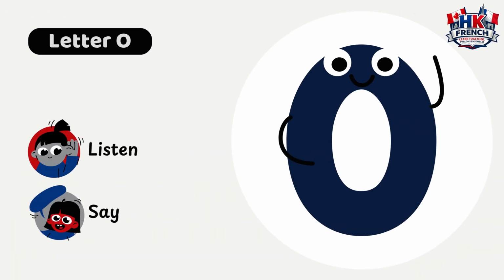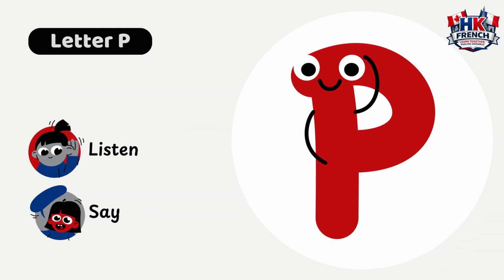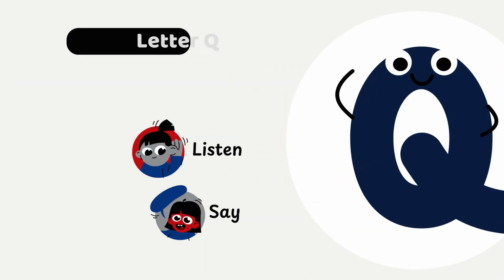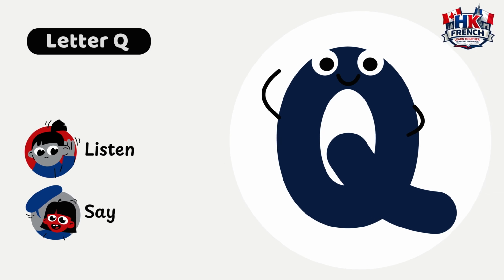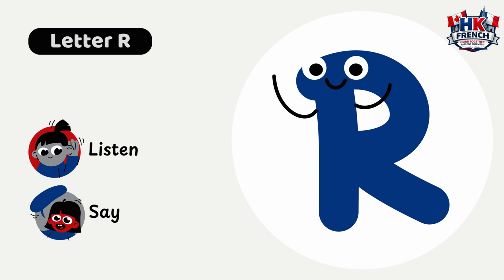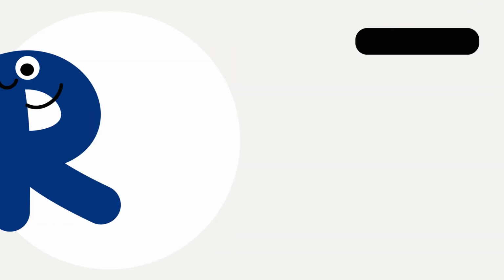Master the French Alphabet 🇫🇷 A–Z in Minutes!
Bonjour! 🇫🇷

In this video, you will learn the French alphabet from A to Z with French pronunciation. This lesson is perfect for beginners who want to build a strong foundation in French.

✨ What you’ll learn:
• All 26 letters of the French alphabet
• Easy repetition practice to improve speaking

🎯 By the end of this video, you will be able to:
• Recognize French letters
• Pronounce them correctly
• Speak with more confidence

👉 Don’t forget to repeat after each letter to practice your pronunciation!